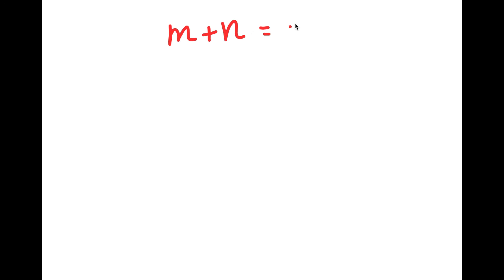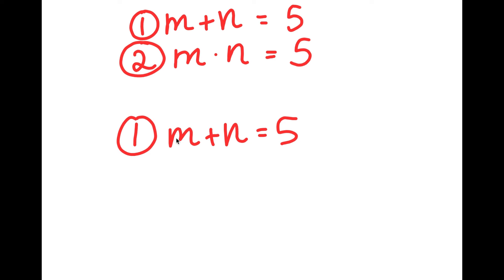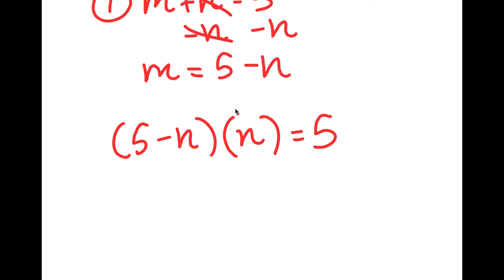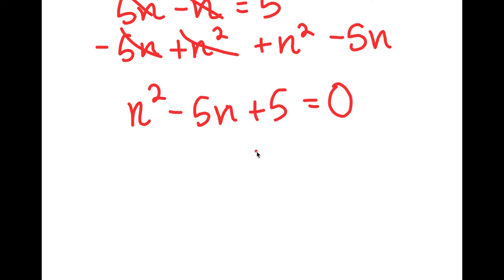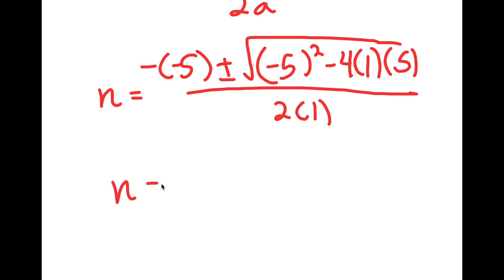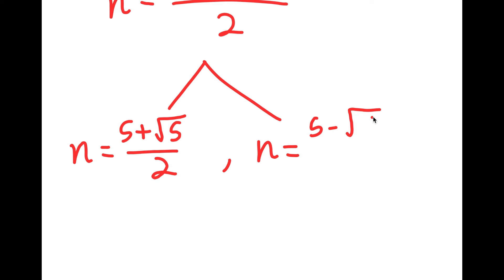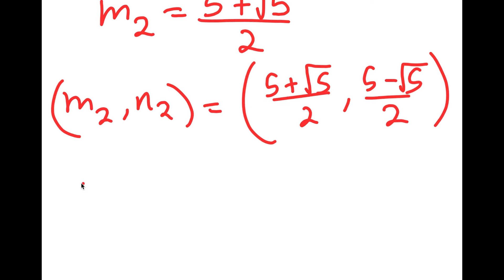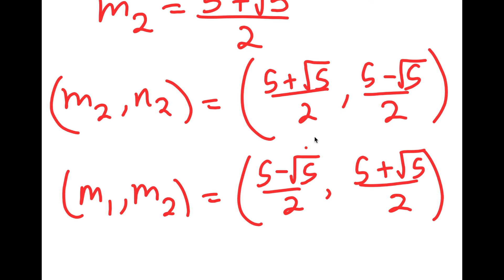Math Olympiad | A Nice Algebra Problem | How to solve for 'm' and 'n' in this problem?